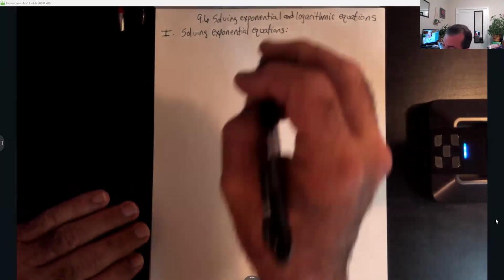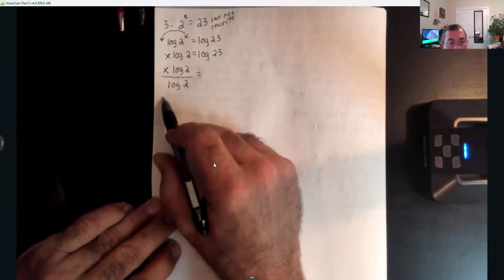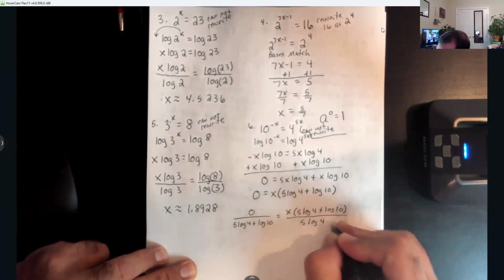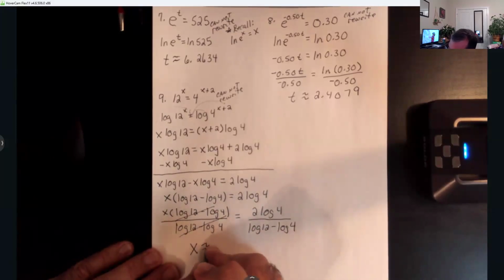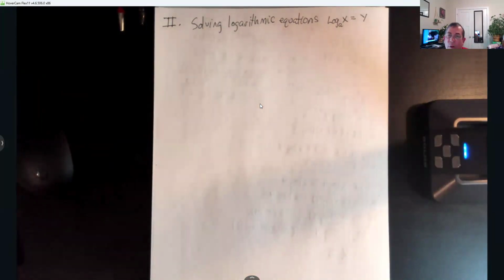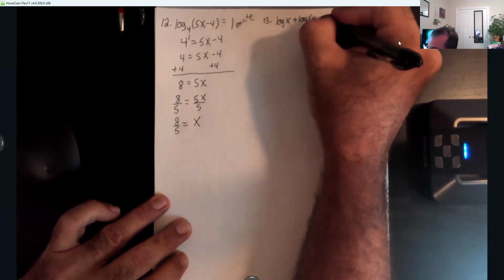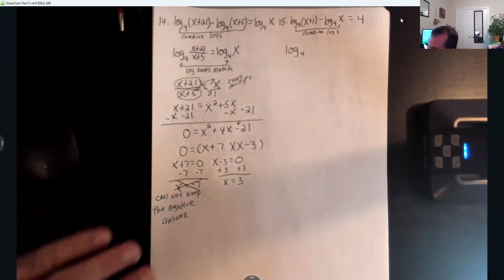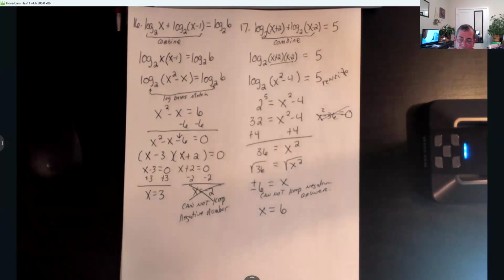college algebra summer 2024 section 9 6